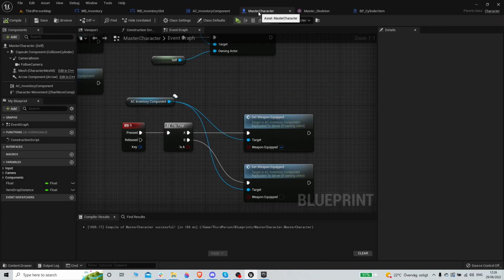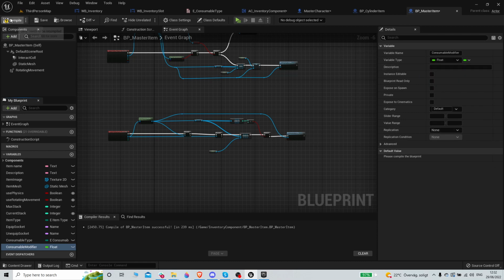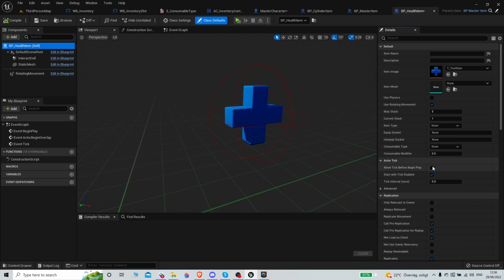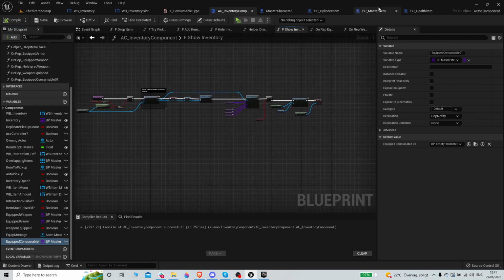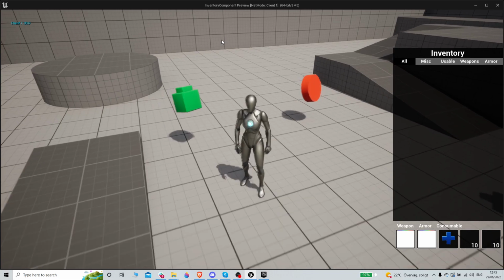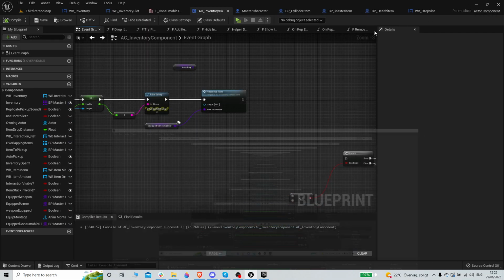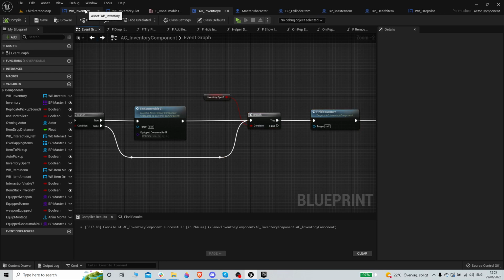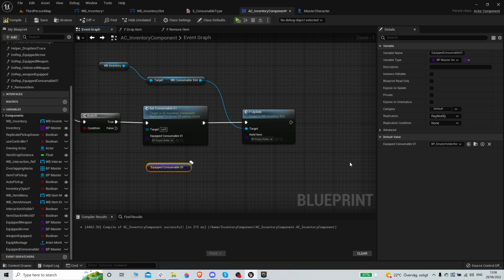UE5 - Multiplayer Inventory Component #19- Equip and use consumable item like potions etc